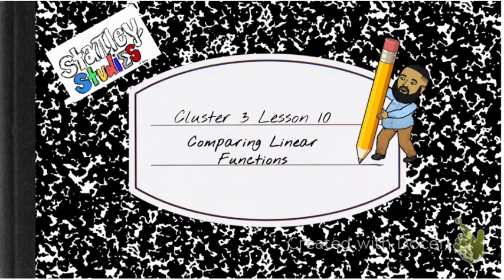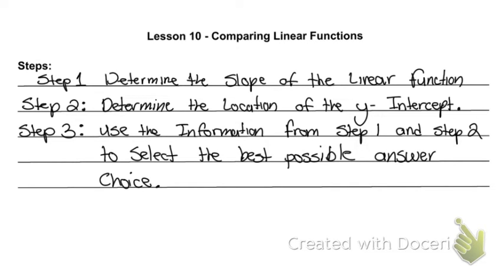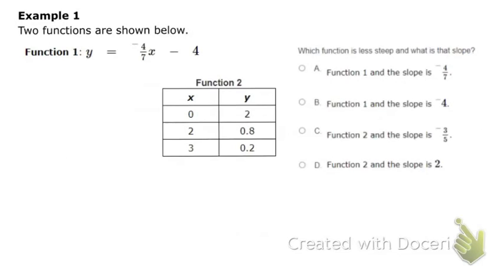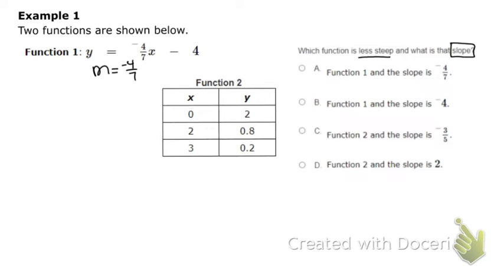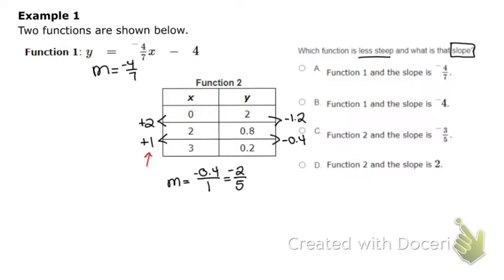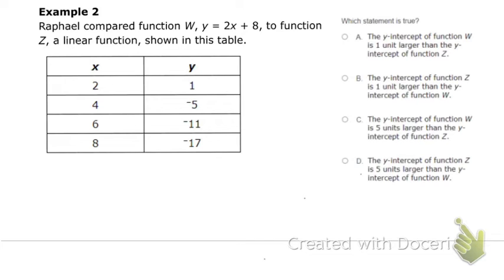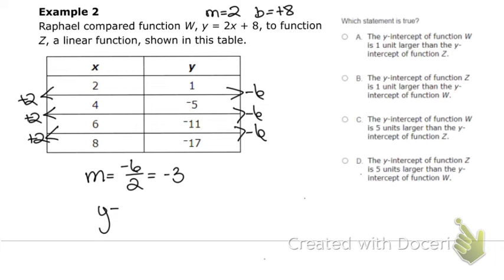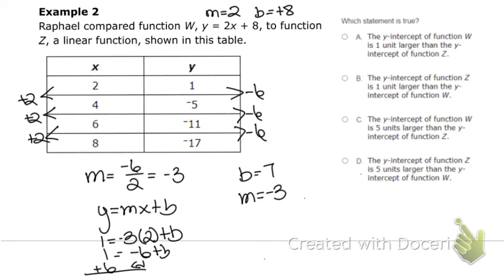Lesson 10 - Comparing Linear Functions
Cluster 3
Example 1 has a mistake